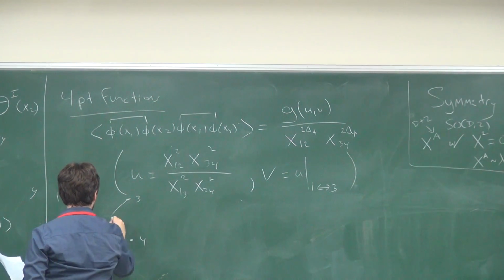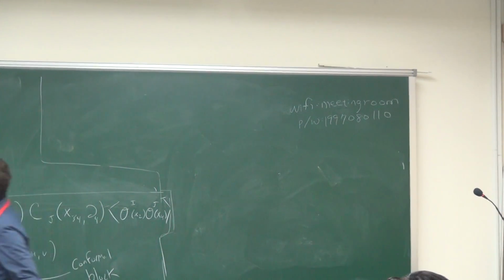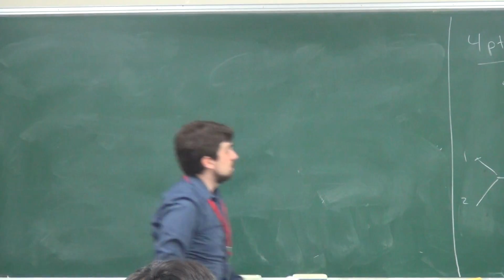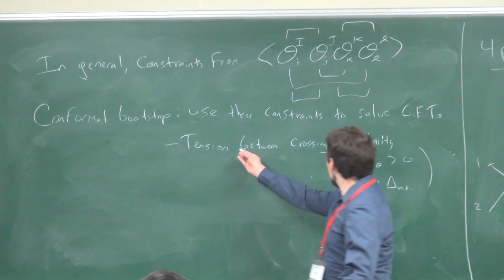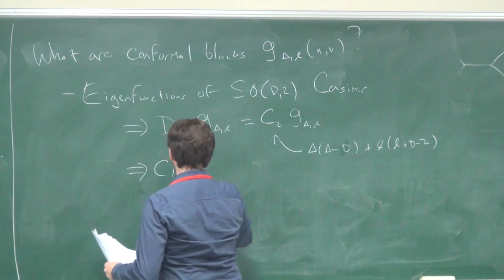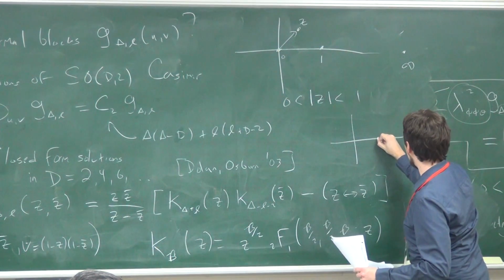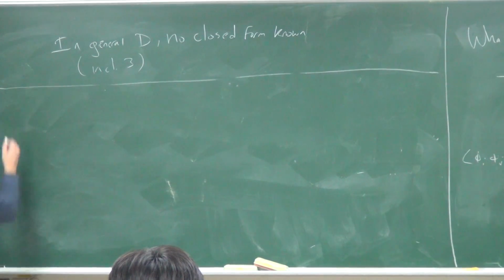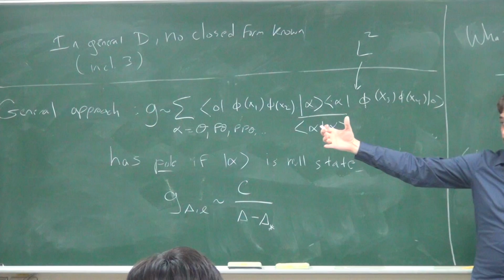David Poland, CFTs and the Conformal Bootstrap I Part II